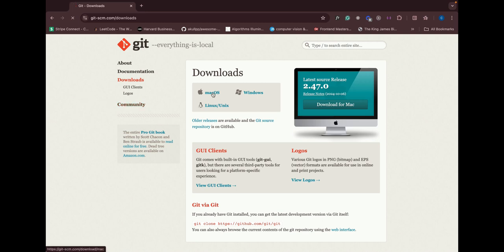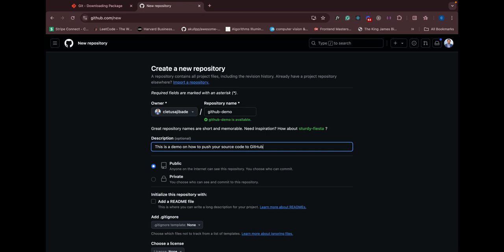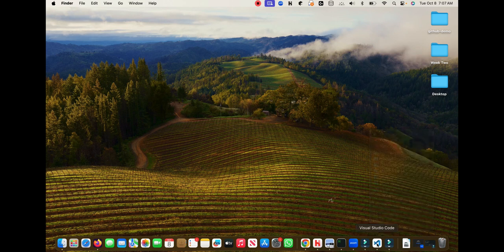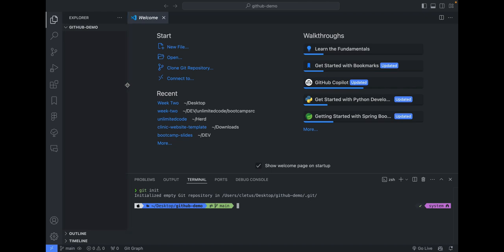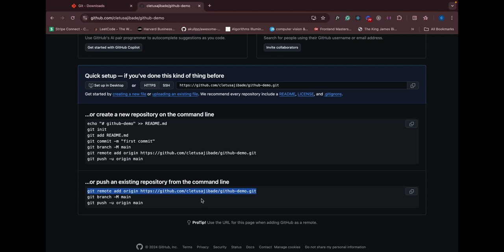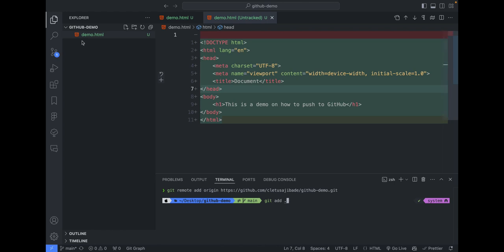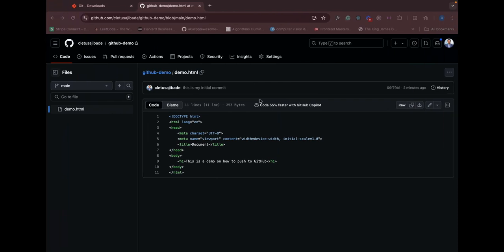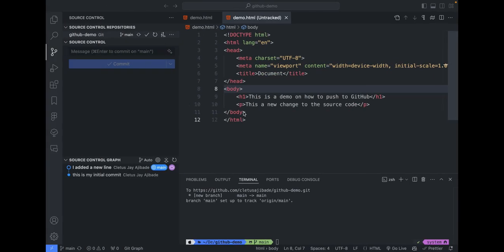Web Development Bootcamp for Beginners and Intermediates | Git and GitHub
Welcome to the Web Development Bootcamp for Beginners and Intermediates!

Week Two - Intro to Git/GitHub